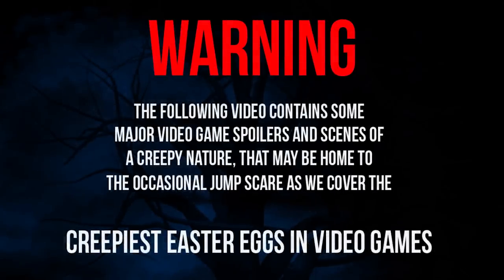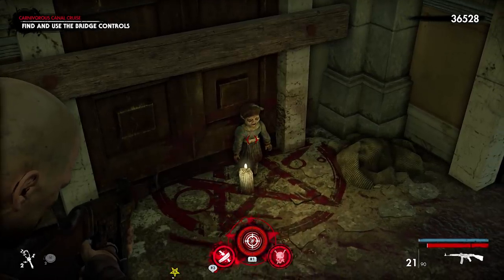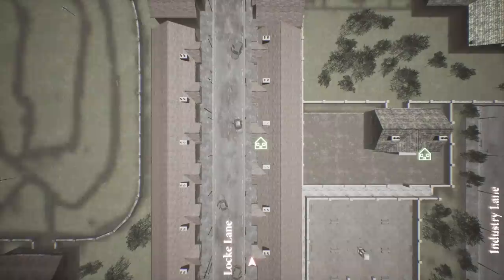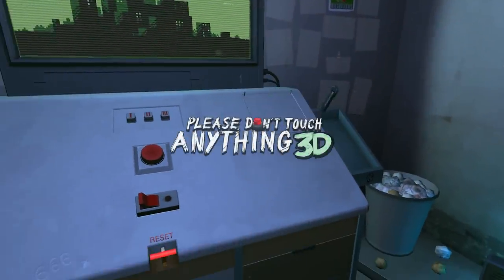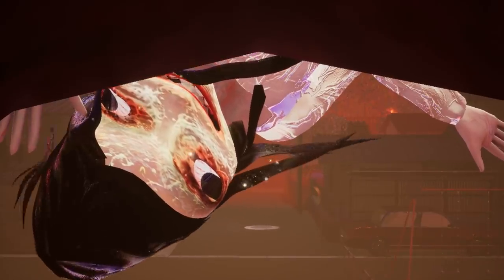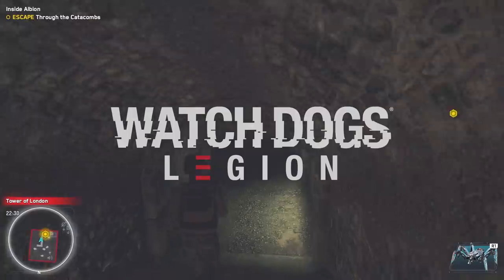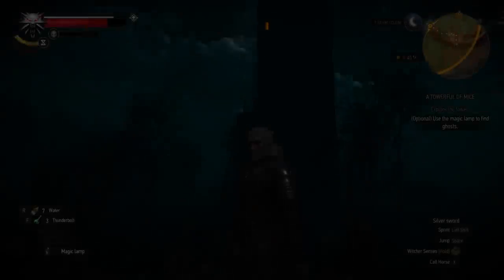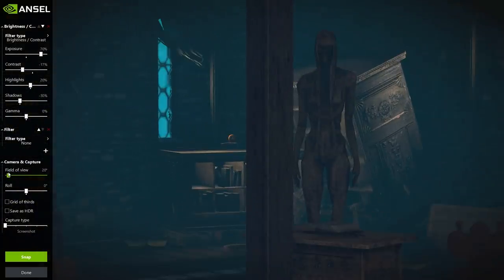The Creepiest Easter Eggs & Secrets in Video Games! (Go Home, The Witcher 3 & More)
The Creepiest Easter Eggs & Secrets found in Goat Simulator, Zombie Army Trilogy, Welcome to Hanwell, Please Don't Touch Anything, Go Home Watch Dogs Legion and The Witcher 3 Wild Hunt.

Recommended Easter Egg Hunter Episodes to watch